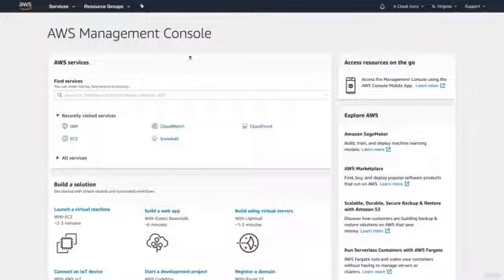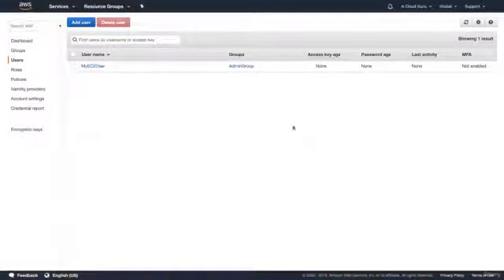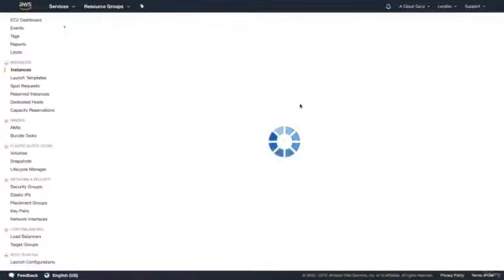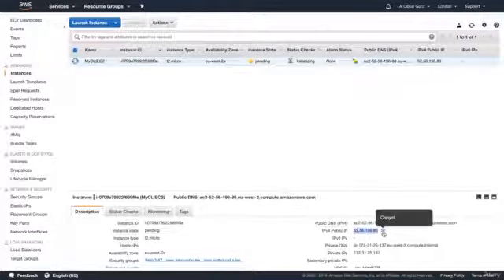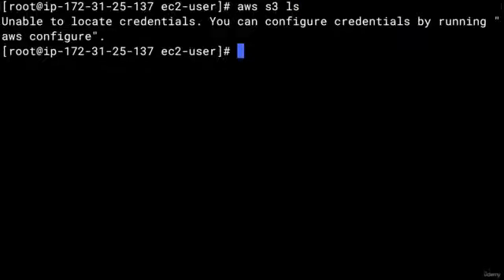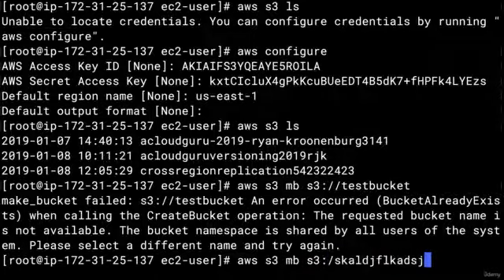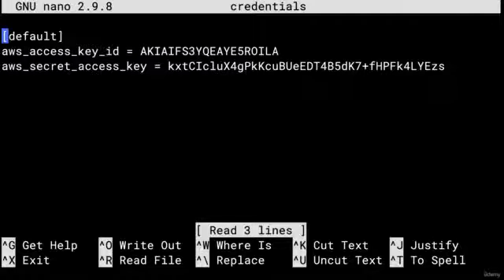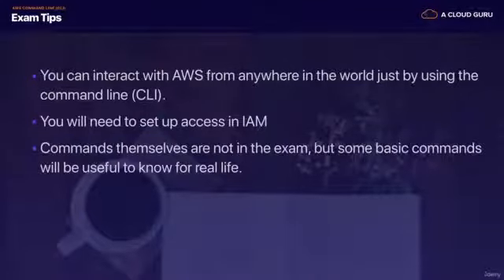AWS Certified Solutions Architect - Associate 2021 | AWS The AWS Command Line LEC #48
[{(Owner information)}]

From: Lahore.